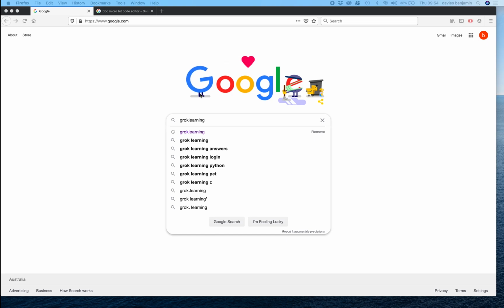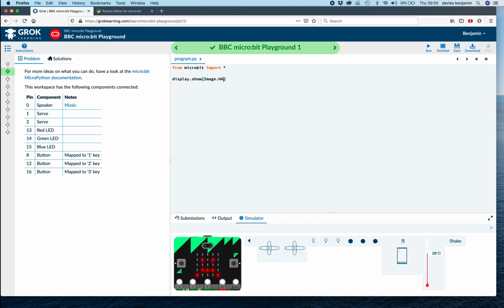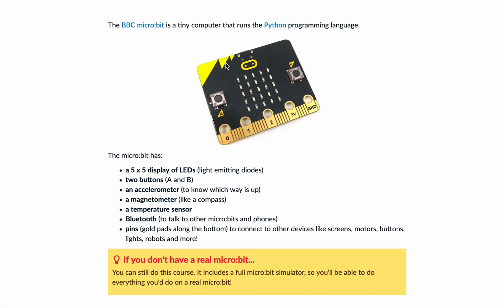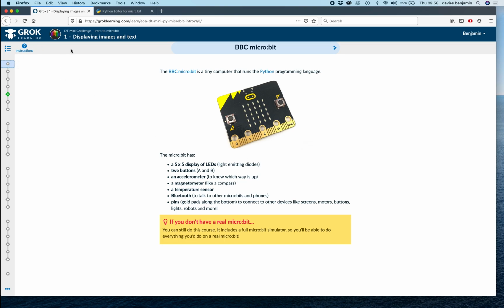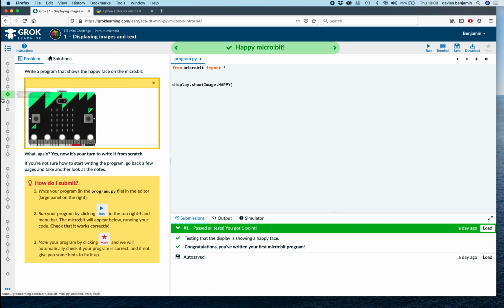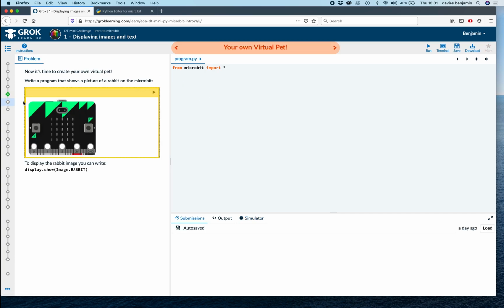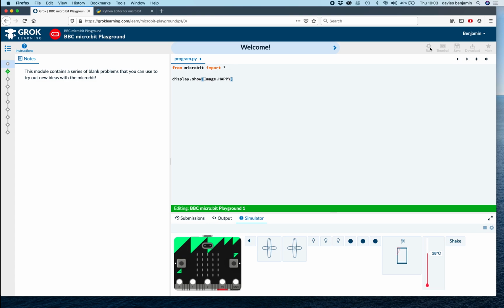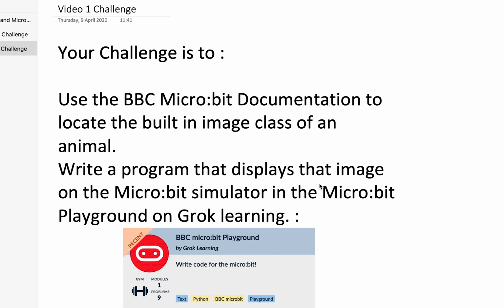Python and Micro:Bits V1: Getting Started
This series of videos will teach you how to program a BBC Micro:bit using the python coding language. It was created by a current QLD teacher who specialises in Digital Technologies and STEM based learning. No prior coding knowledge is necessary, and no Micro-bit is required for the initial stages of the course. Eventually this series of videos will take you to university ready competency. So, if you have an inkling that you may like to be a computer programmer, or someone who writes code to solve problems and generates solutions. The videos encourage you to use the website as it provides a feely available Micro:bit simulator to help you get started.